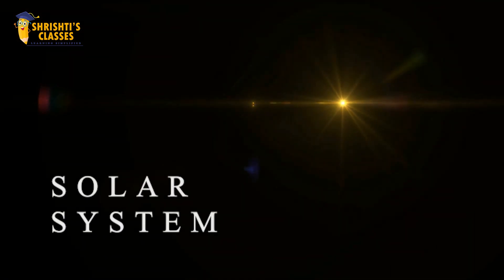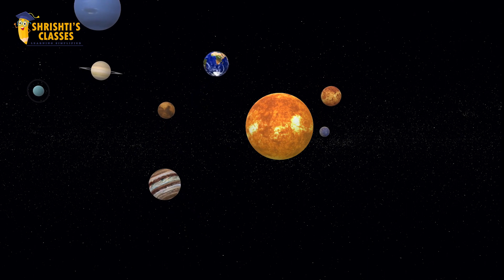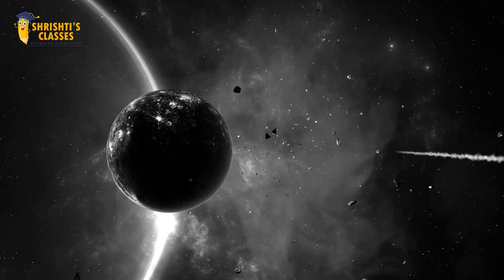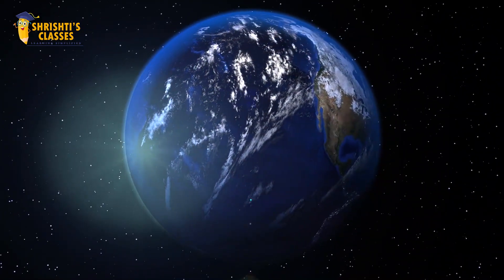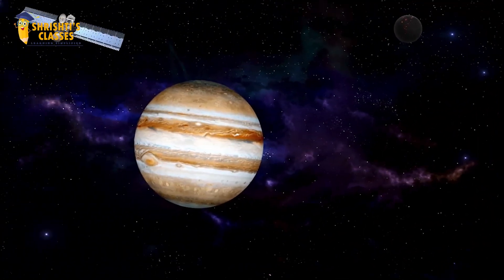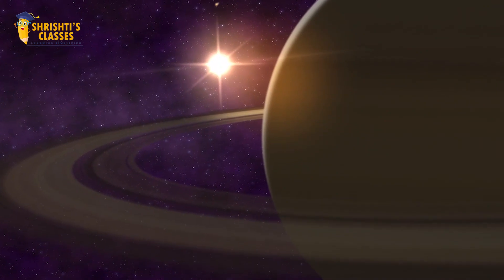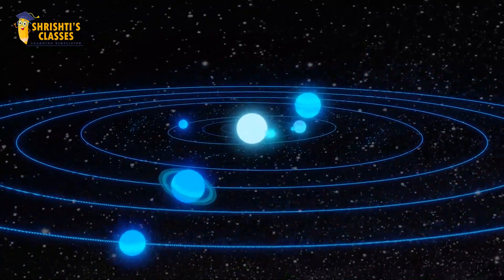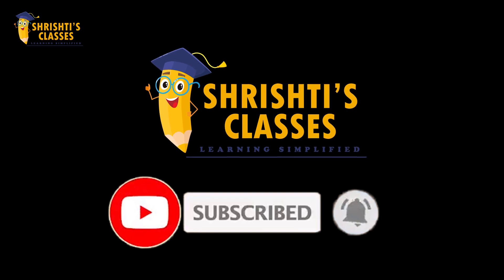The Solar System | Sun And It's Family | Class IV | Shrishti's Classes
Let's Learn about our solar system, our Sun and his family.